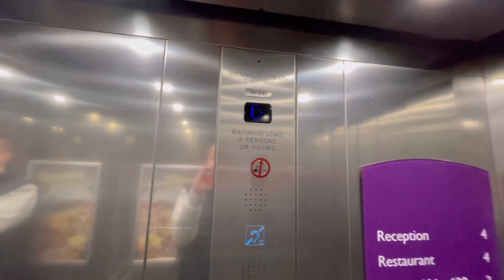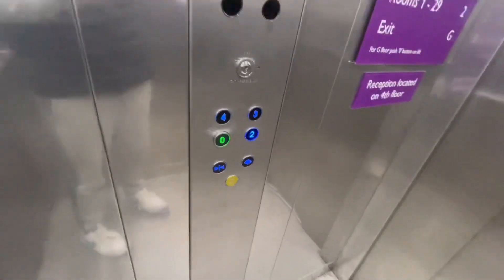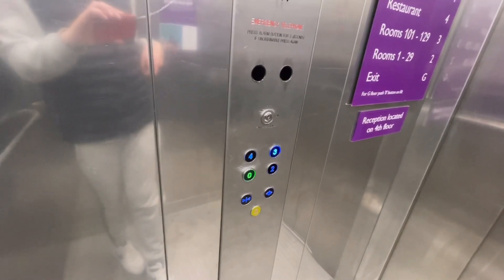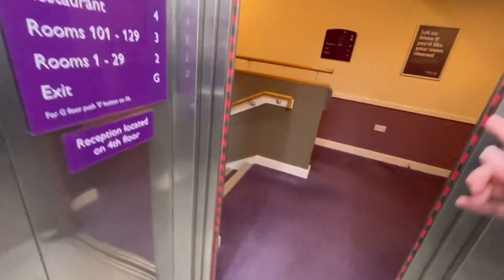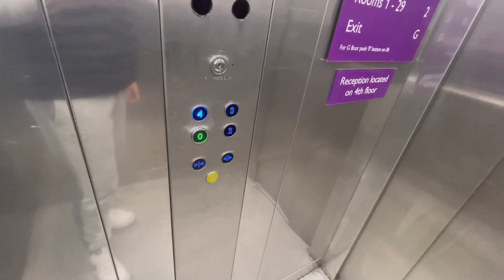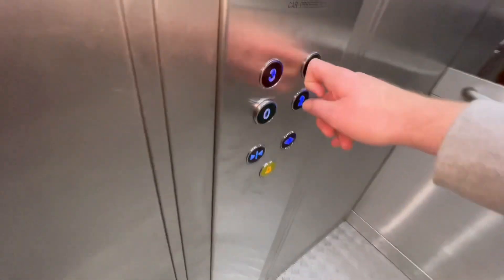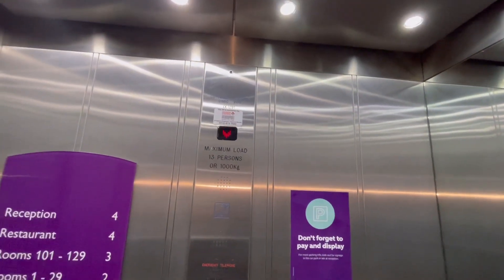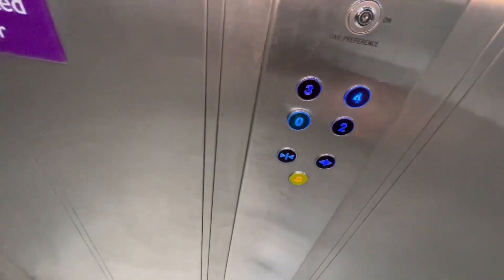Cotswold Lifts @ The Premier Inn @ The Weavers Wharf Shopping Park In Kidderminster Town Centre